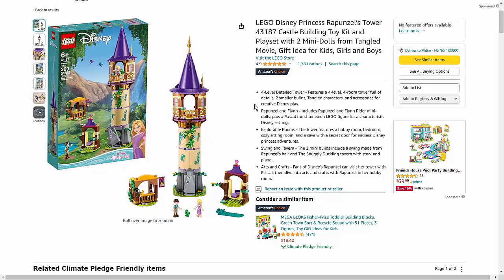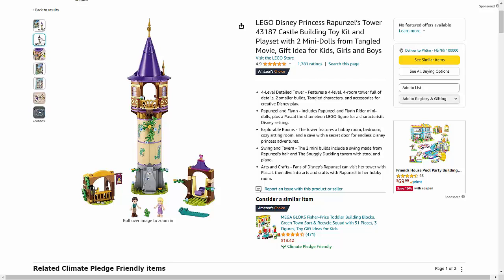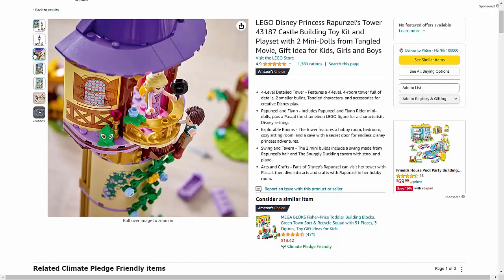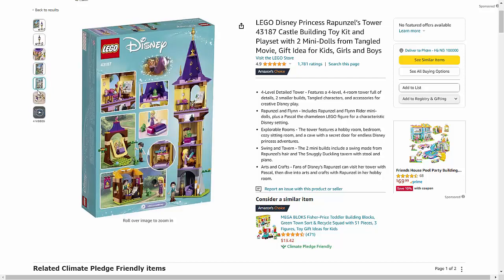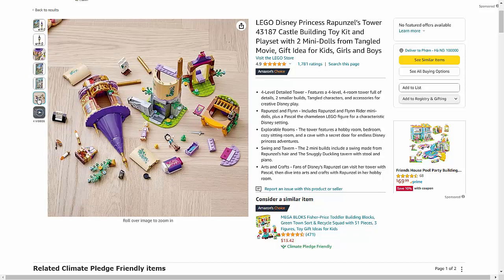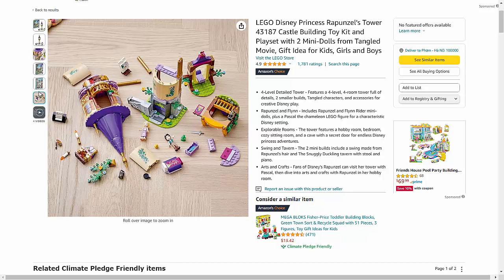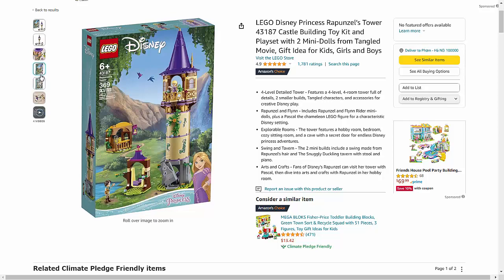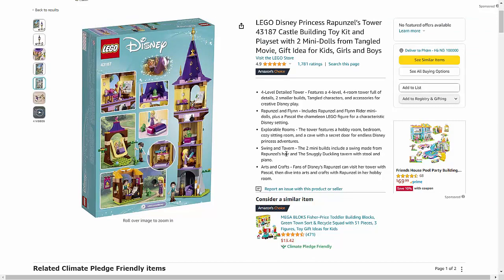Unlock Adventure LEGO Disney Rapunzel’s Tower - Disney Lego sets for adults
Immerse yourself in the enchanting world of Disney with the LEGO Disney Princess Rapunzel’s Tower 43187 Castle Building Toy Kit. Inspired by the beloved Tangled movie, this playset allows kids to recreate Rapunzel's iconic tower and embark on magical adventures with their favorite characters.

The set includes two mini-dolls: Rapunzel and Flynn Rider, allowing kids to relive key moments from the movie or create new stories of their own. With its detailed design and intricate features, including a bedroom, a hidden staircase, and a balcony with a beautiful view, the tower provides endless opportunities for imaginative play.

Kids can help Rapunzel let down her long hair, explore the tower's interior, or even stage a daring escape with Flynn Rider. Whether they're reenacting scenes from the movie or inventing their own fairy-tale adventures, this playset sparks creativity and encourages storytelling.

With its vibrant colors, sturdy construction, and easy-to-follow instructions, the LEGO Disney Princess Rapunzel’s Tower is the perfect gift for kids, girls, and boys alike. Let your child's imagination soar as they journey to the kingdom of Corona and beyond with Rapunzel and Flynn Rider by their side.